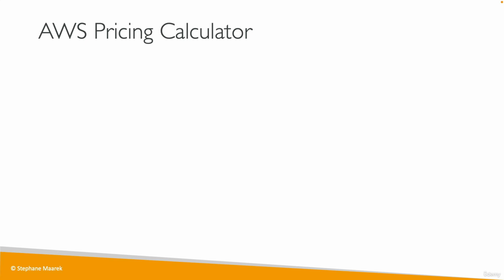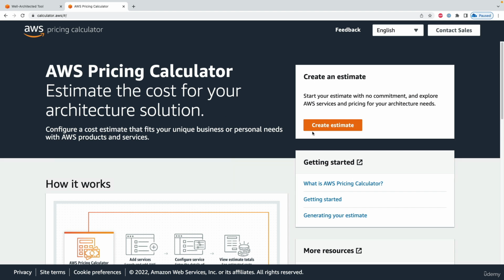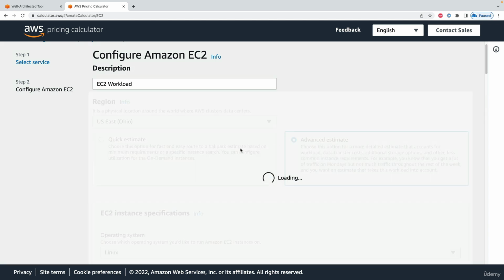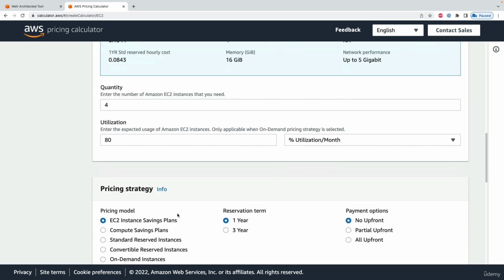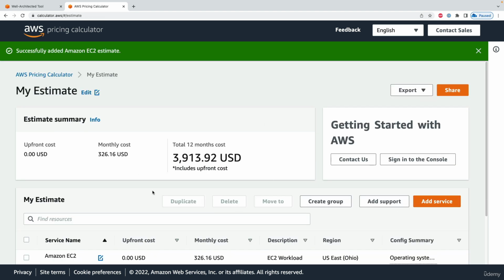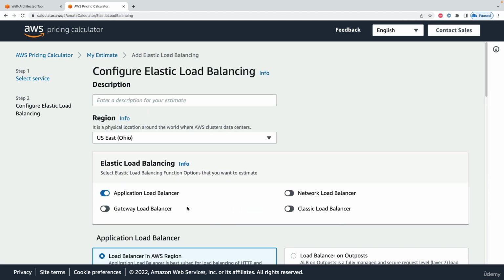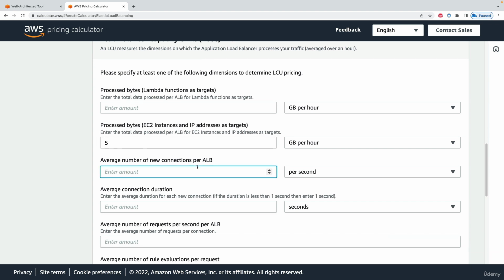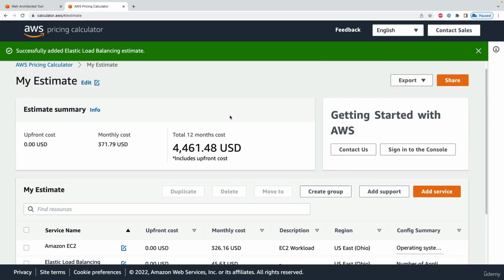Ultimate AWS Certified Cloud Practitioner-2023 - Estimating Costs in the Cloud Pricing Calculator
Estimating Costs in the Cloud Pricing Calculator